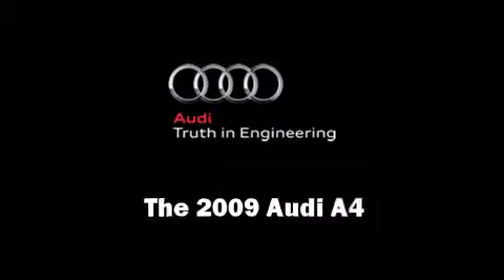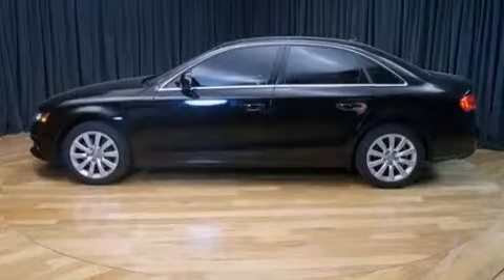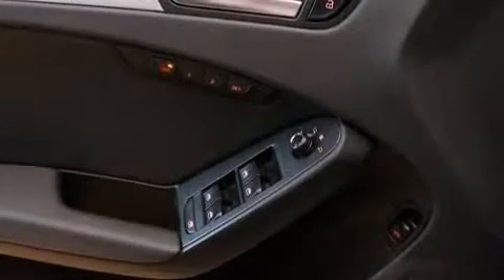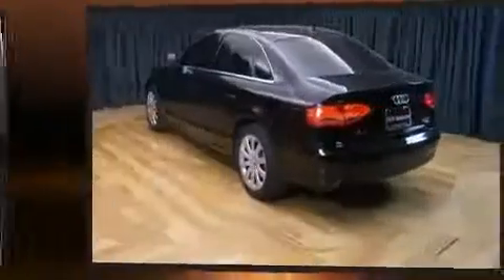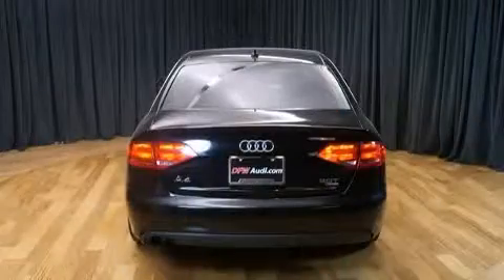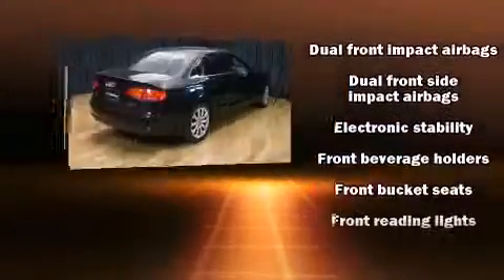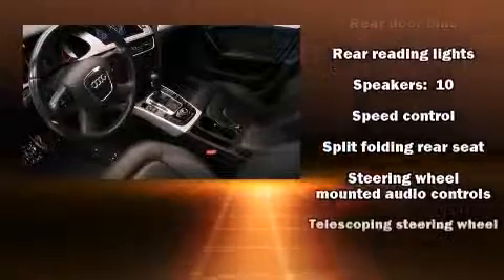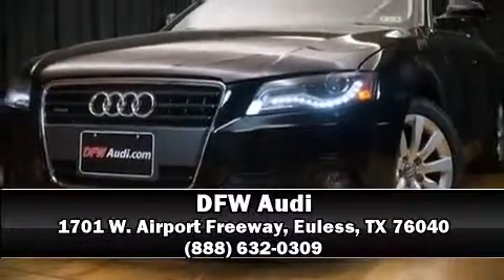2009 Audi A4 2.0T Premium in Euless, TX 76040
DFW Audi
1701 W. Airport Freeway

Here's a great deal on a 2009 Audi A4. This 4 door, 5 passenger sedan still has fewer than 40,000 miles! Smooth gearshifts are achieved thanks to the 2 liter 4 cylinder engine, and for added security, dynamic Stability Control supplements the drivetrain. The engine breathes better thanks to a turbocharger, improving both performance and economy. A wealth of standard features means that you no longer have to sacrifice. Such as remote keyless entry, front and rear reading lights, power front seats, a leather steering wheel, an outside temperature display, front fog lights, heated door mirrors, and 1-touch window functionality. For drivers who enjoy the natural environment, a power moon roof allows an infusion of fresh air. In the event of a rollover collision, side curtain airbags provide additional protection for outboard seated passengers. It also arrives with a Carfax history report, providing you peace of mind with detailed information. We have the vehicle you've been searching for at a price you can afford. Stop by our dealership or give us a call for more information.